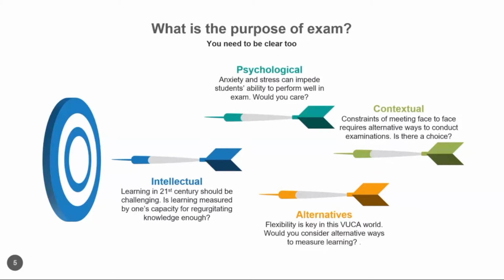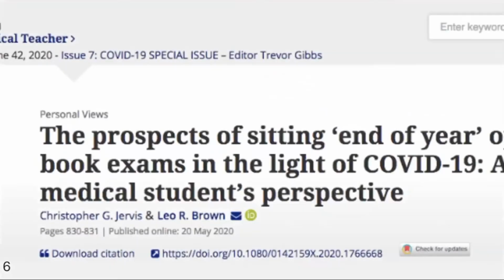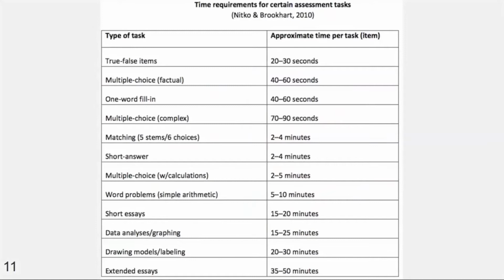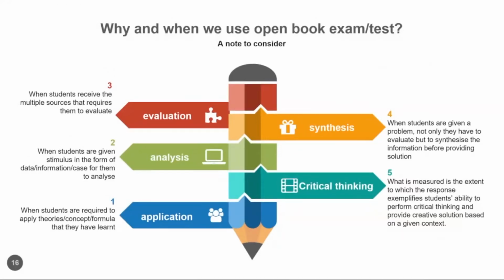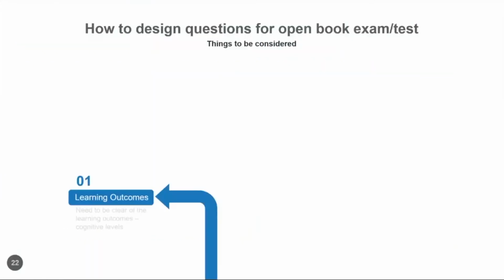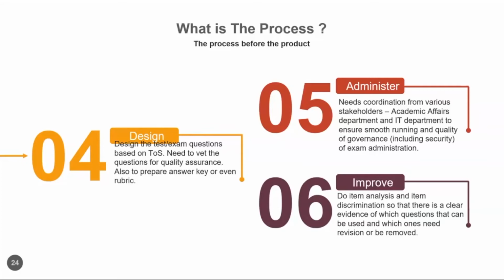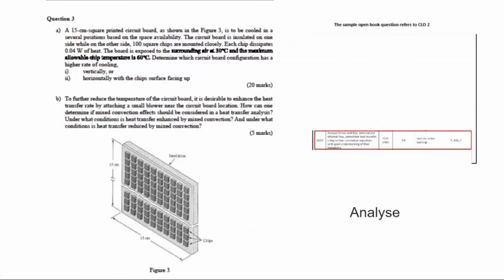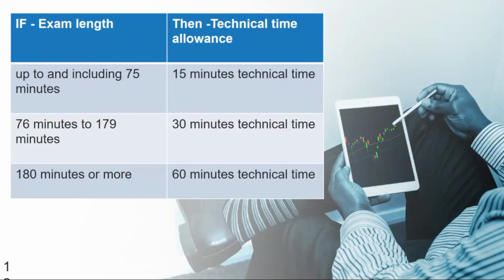Developing Open Book Test for Online Assessment - Part 1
by Prof. Dr. Fauziah binti Abdul Rahim